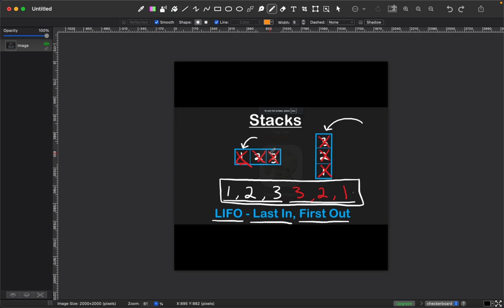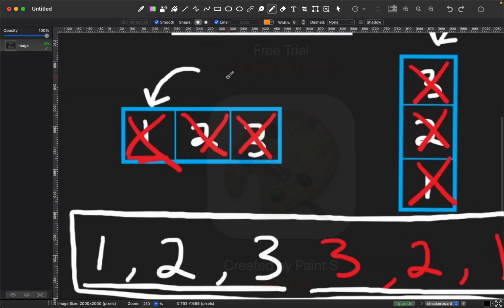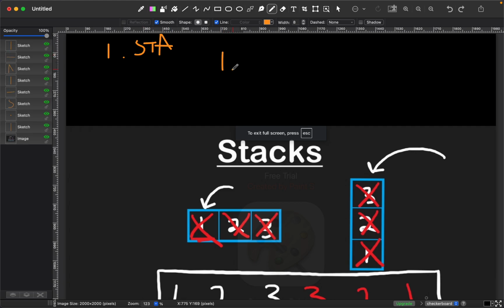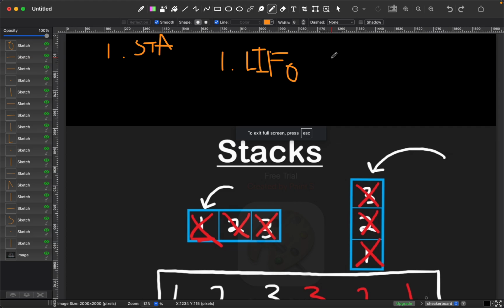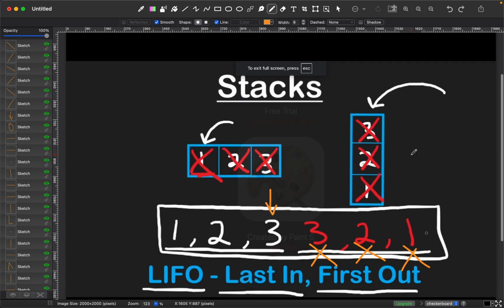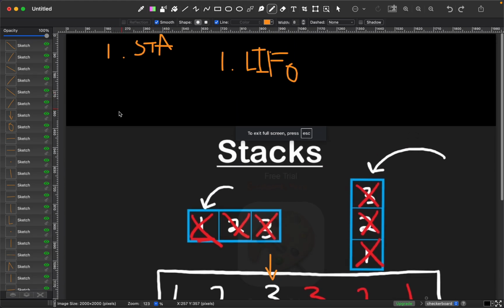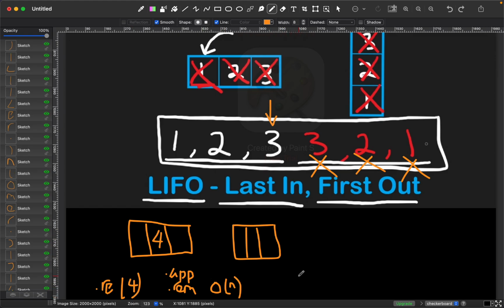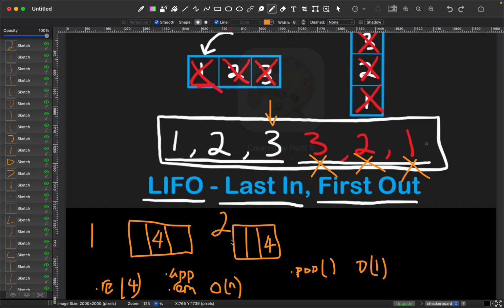Stacks Algorithms and Data Structures